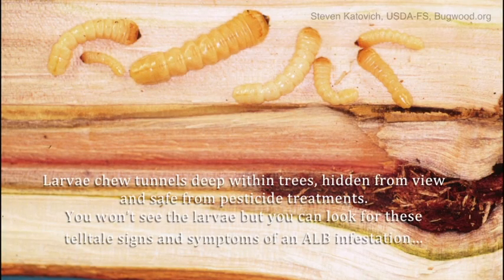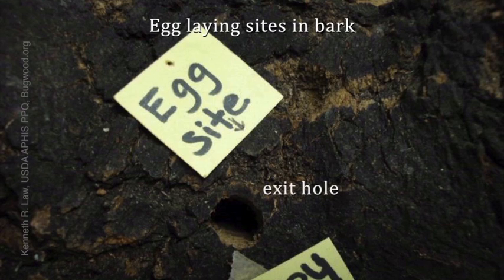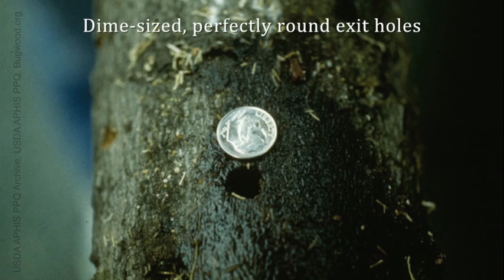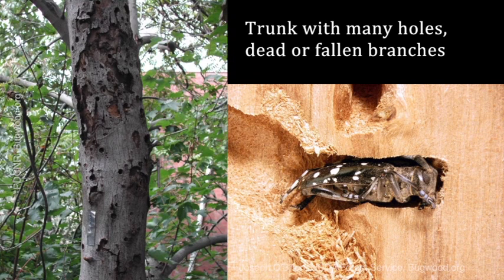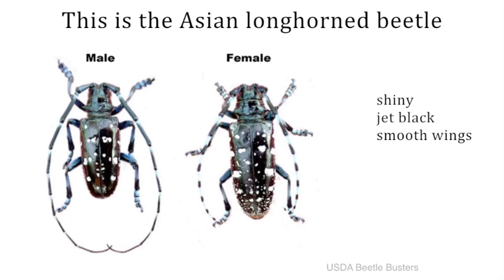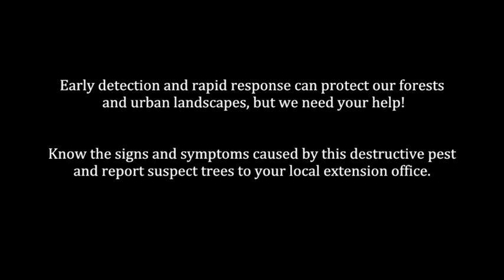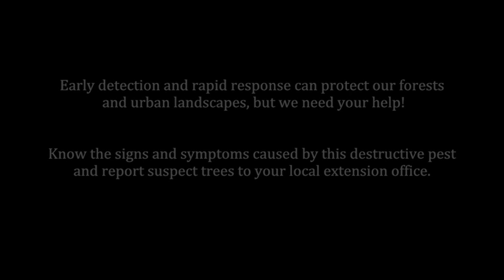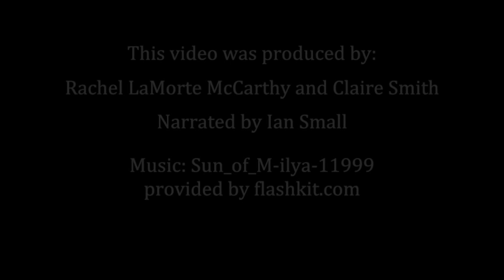Signs and symptoms of Asian longhorned beetle